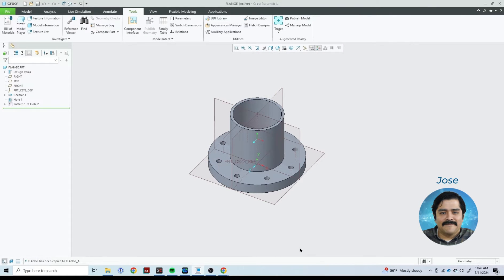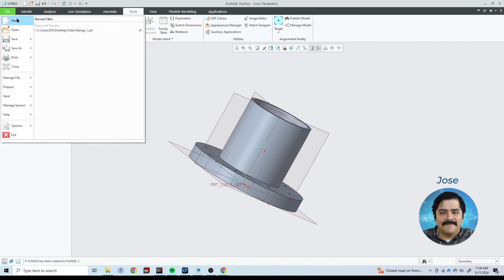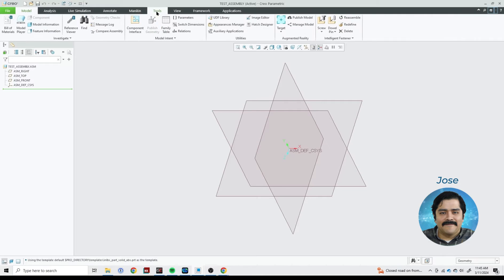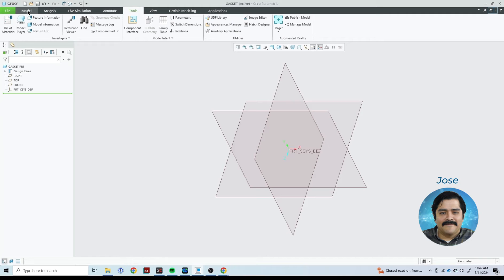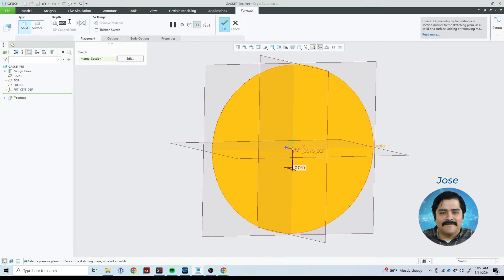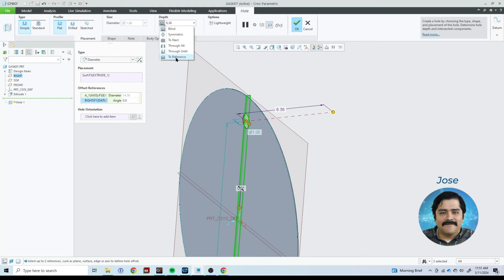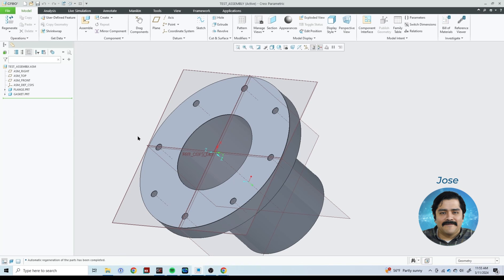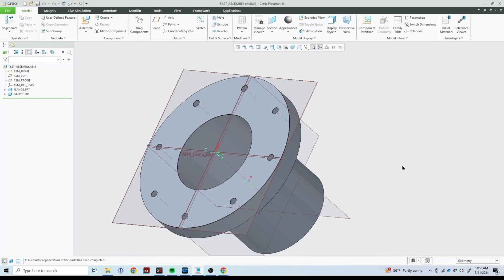Creo Parametric 10: How to Share Parameters From One Part to Another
For the longest time, we have heard from many experienced @ptc Creo users that sharing expressions from one part to another is not possible. At Design Visionaries, we like a bit of a challenge, so we decided to tackle this problem and found a solution. Let us know if this helps you out!